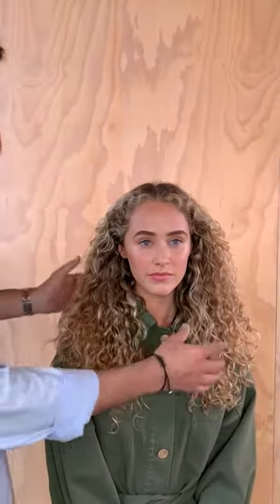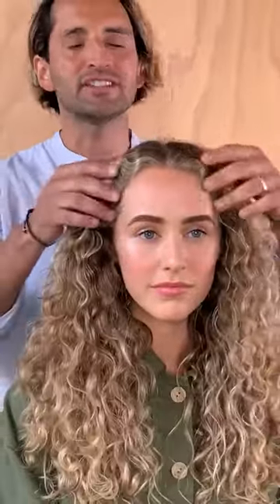HOW-TO | ELEVEN AUSTRALIA | KEEP MY CURL DEFINING CREAM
ELEVEN Australia’s Co-Creative Director, Joey Scandizzo shows you how to use Keep My Curl Defining Cream.